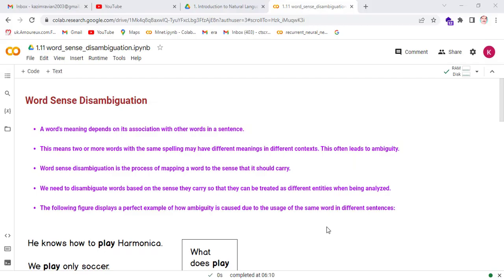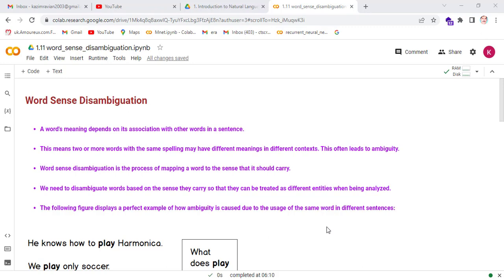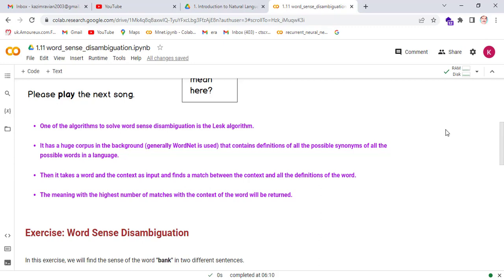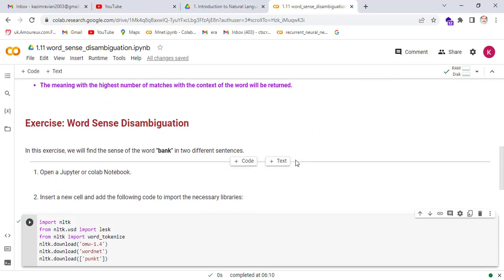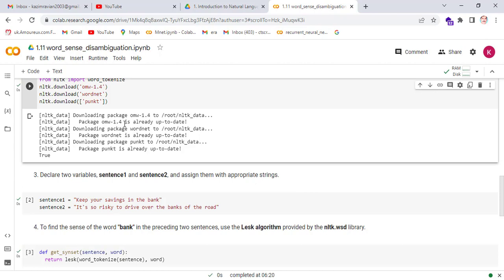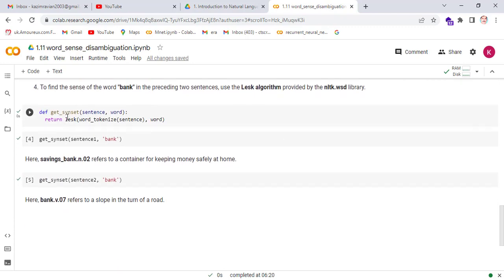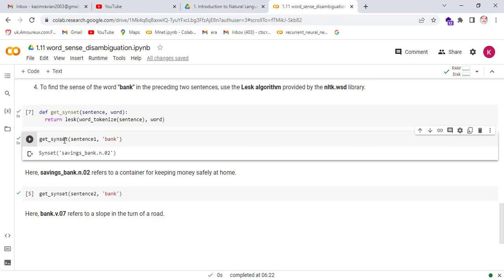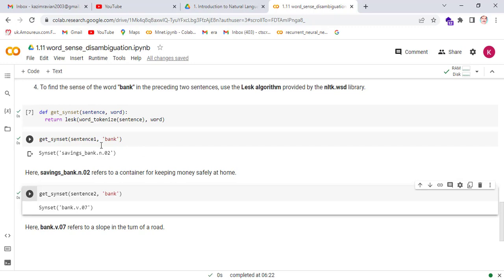Word Sense Disambiguation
A word's meaning depends on its association with other words in a sentence. This means two or more words with the same spelling may have different meanings in different contexts. This often leads to ambiguity.
Word sense disambiguation is the process of mapping a word to the sense that it should carry.